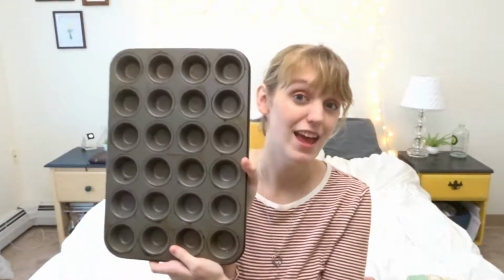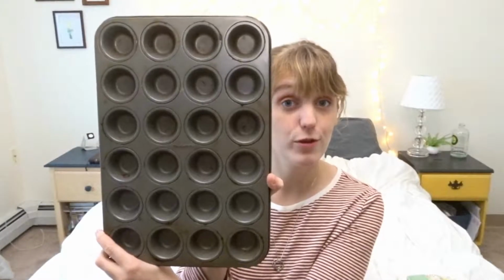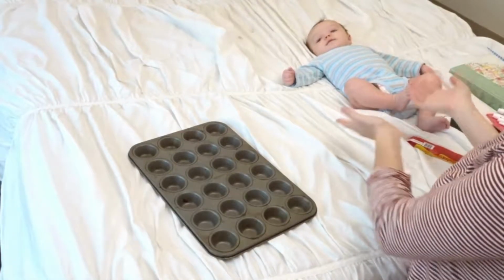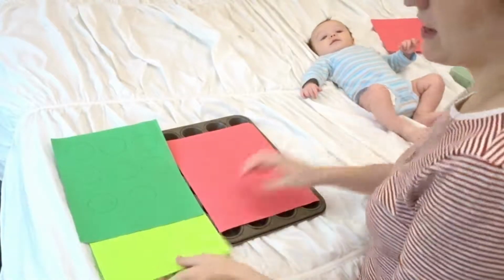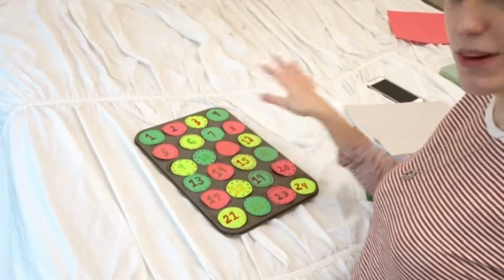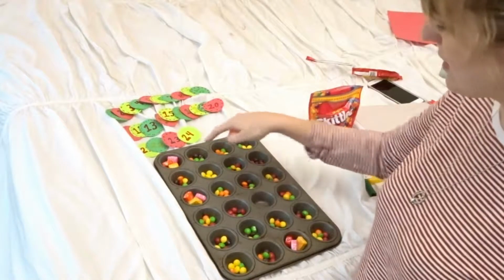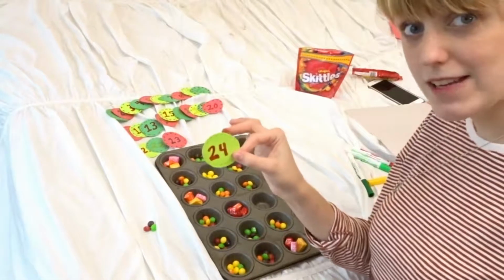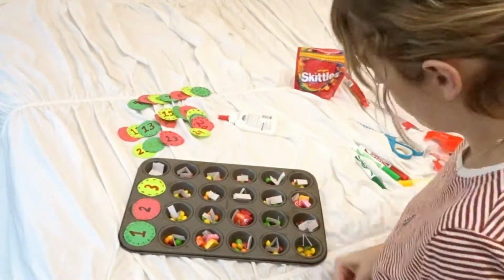D.I.Y ADVENT CALENDAR | Bible Verses | Dairy Free Candy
Hi Everyone, My name is Allie and thanks for stopping by my channel! Today I wanted to show you how I make my D.I.Y Advent Calendar that is dairy free and also has Bible verses to read each day leading up to Christmas day!